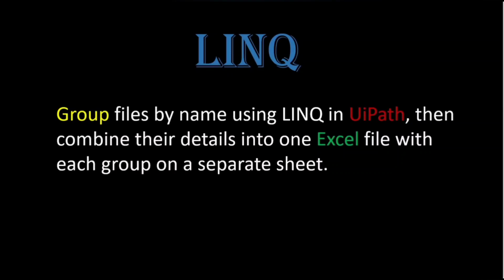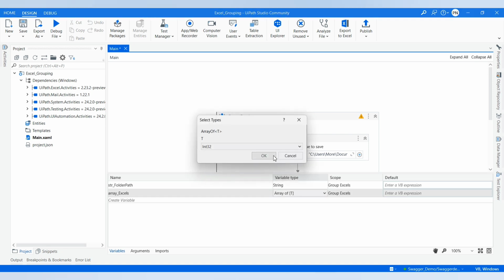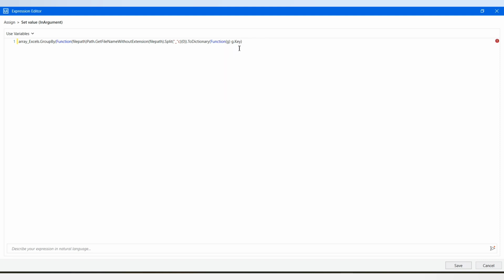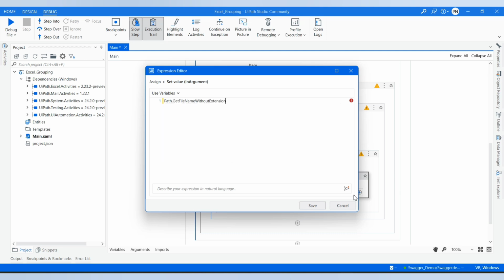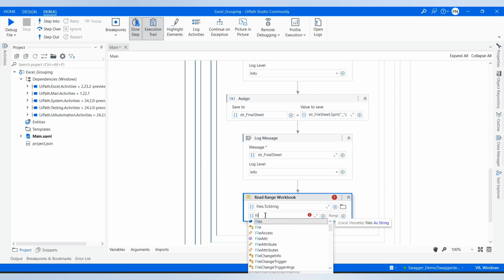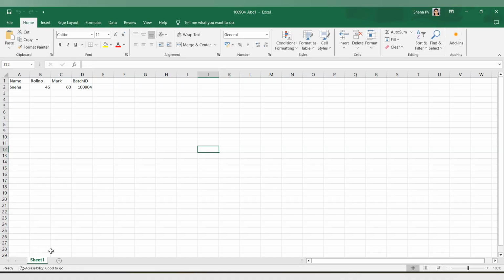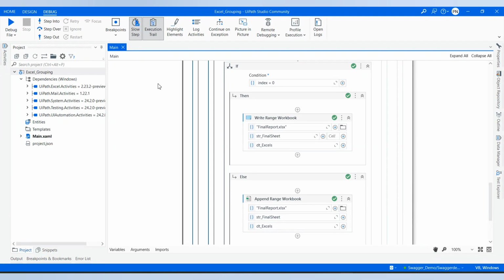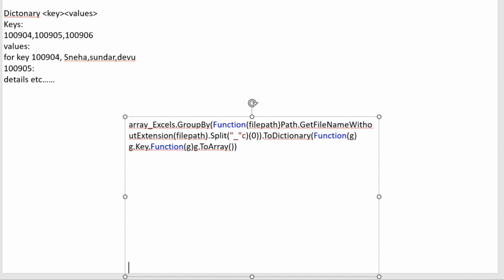Grouping Excel Files by Name in UiPath Using LINQ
In this tutorial, we will demonstrate how to group Excel files located in a specific folder based on their names using LINQ within UiPath. This approach will help you organize your files efficiently for better data management. The key steps we will cover include:

Setting Up UiPath: Make sure you have the necessary Excel activities installed in UiPath Studio.

Retrieving Excel Files: Use the Directory.GetFiles method within an Assign activity to fetch all Excel files from the specified folder.

Grouping with LINQ: Implement LINQ queries using the GroupBy method to group the Excel files based on their names or any specific naming convention.

Processing Grouped Files: Demonstrate how to iterate through the grouped results and perform actions such as reading data, moving files, or generating reports.

By the end of this tutorial, you'll learn how to effectively group Excel files in UiPath, enhancing your automation capabilities and streamlining your workflow.